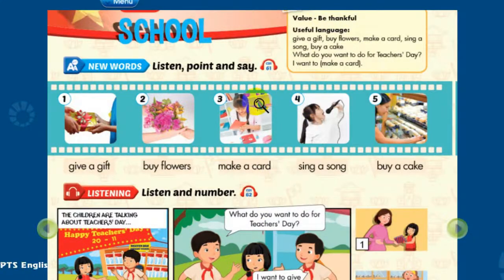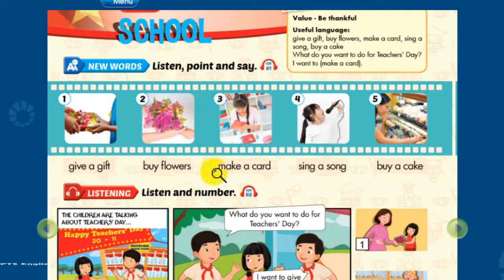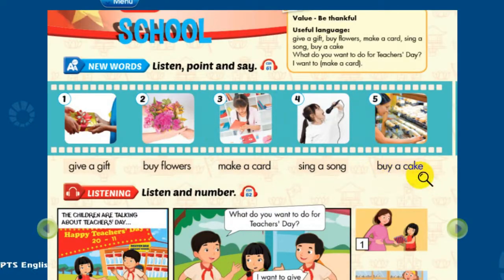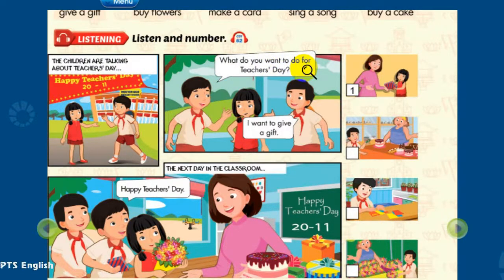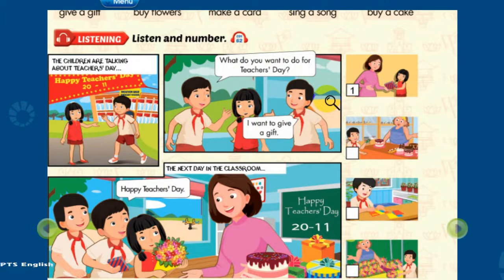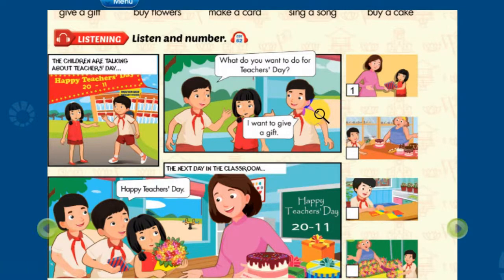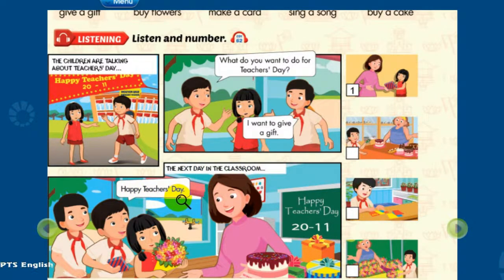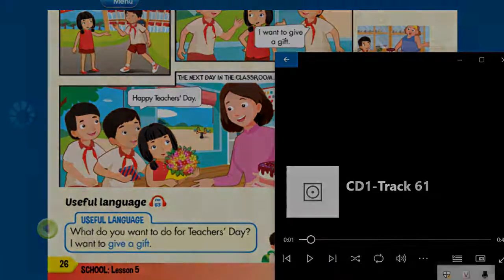Bài nghe Lớp 4 (Smart start) Trang 26